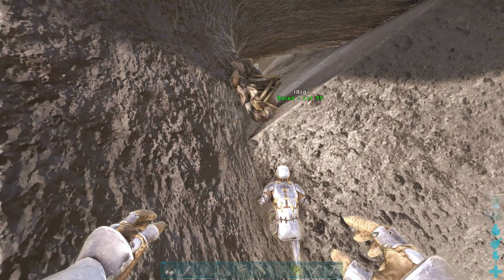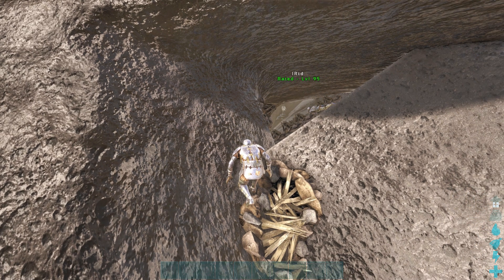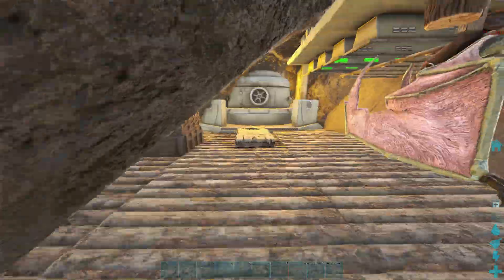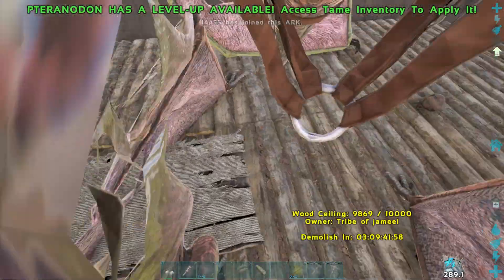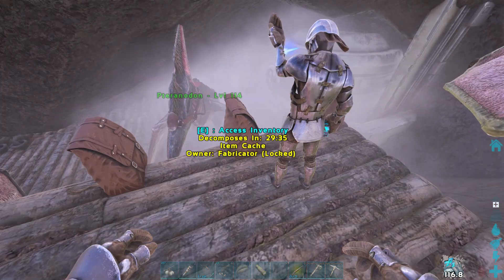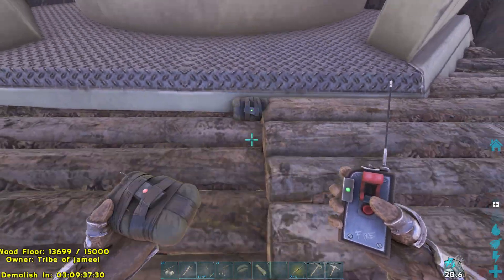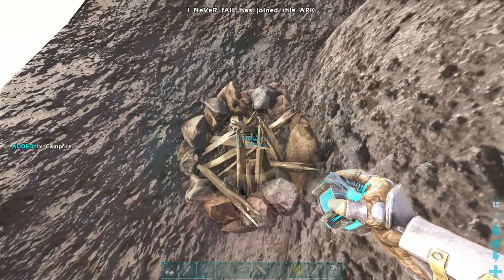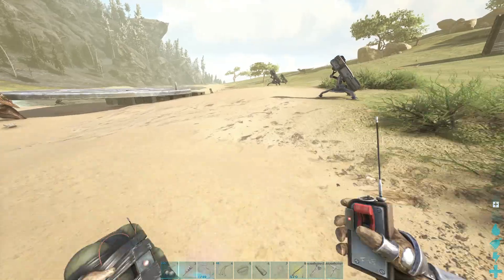How we Campfire Raided a Insane Rathole for Tek Loot Day 1 | Ark pvp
Song: Arc North - Symphony (feat. Donna Tella) [NCS10 Release]

Yono gaming ark
Raiding on Fresh Wipe
YoNo Gaming
Ark Survival Evolved
PVP SERVER
Fresh Start
Lost Island